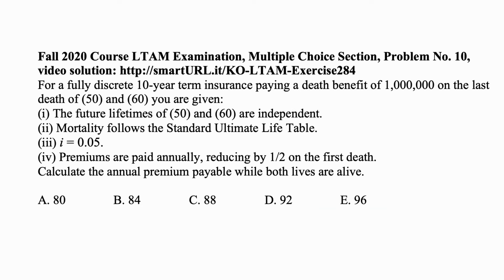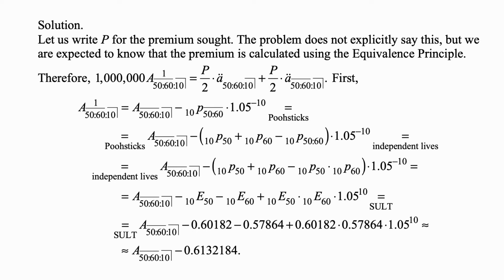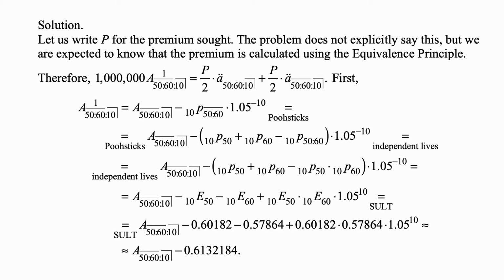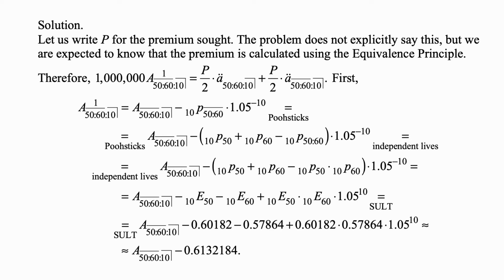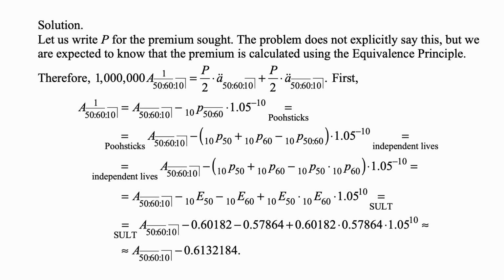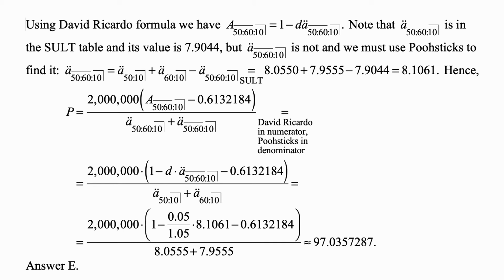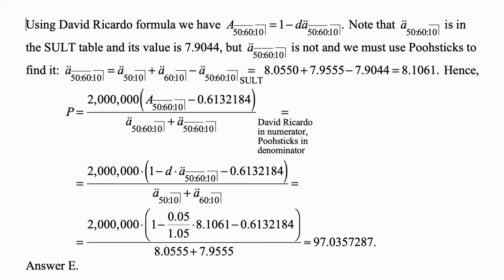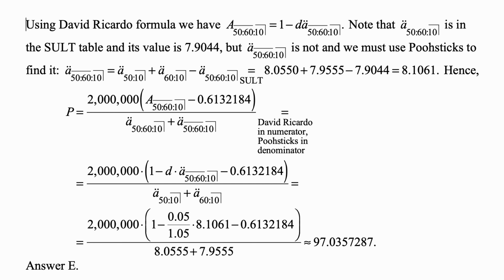Exam LTAM exercise for January 18, 2021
Exam LTAM exercise for January 18, 2021, Fall 2020 Course LTAM Examination, Multiple Choice Section, Problem No. 10, video solution